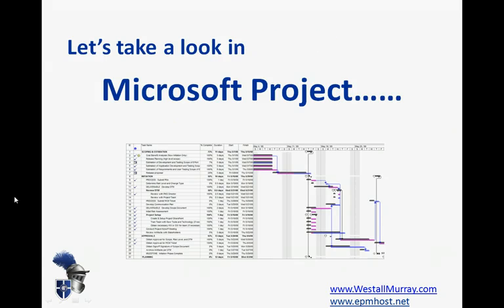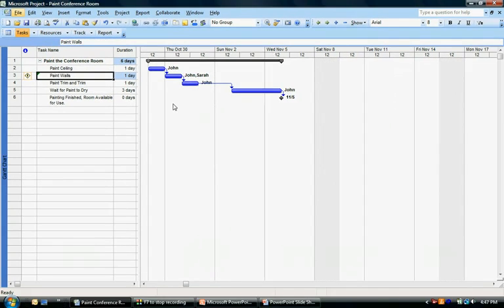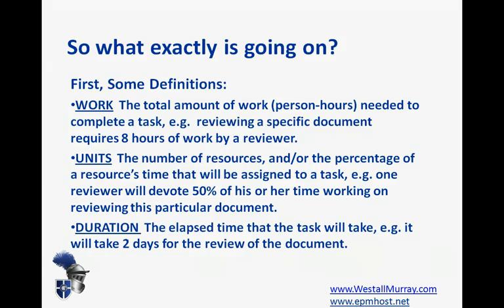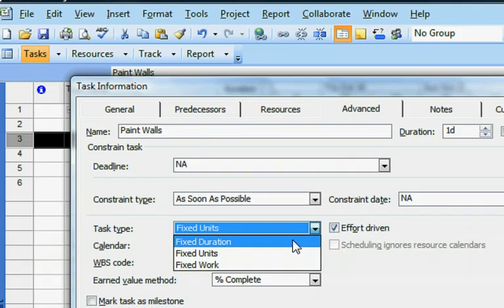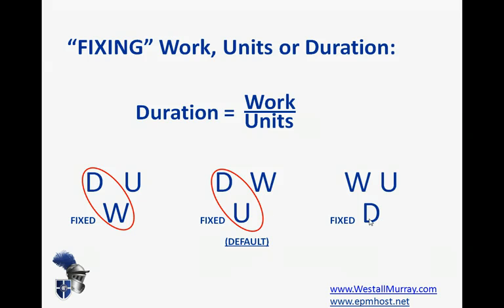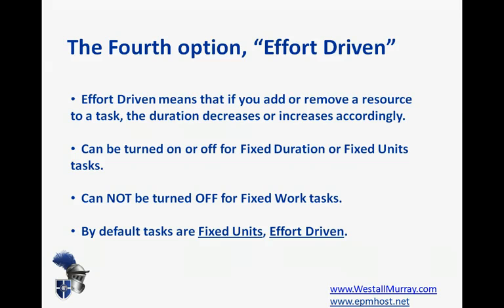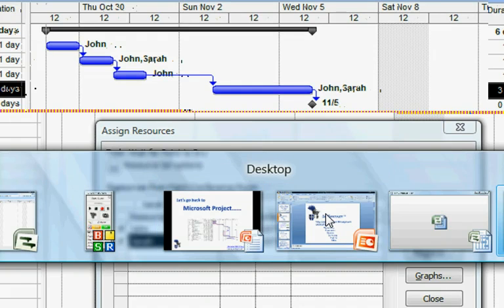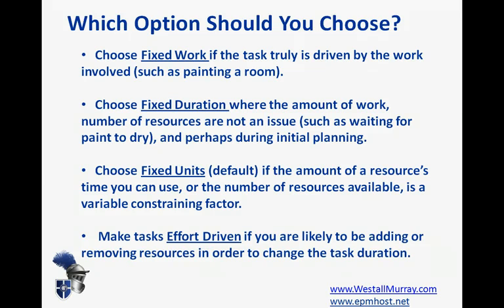Microsoft Project Task Types Fixed Work, Units, Duration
How to use the task type relationship.